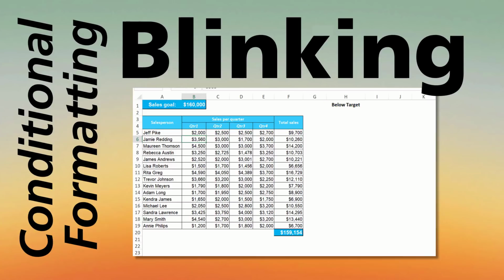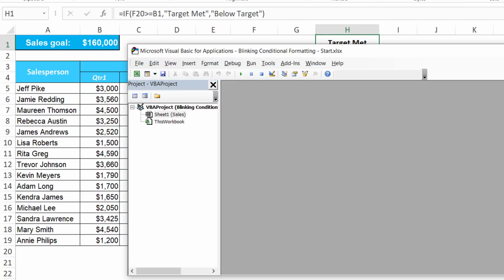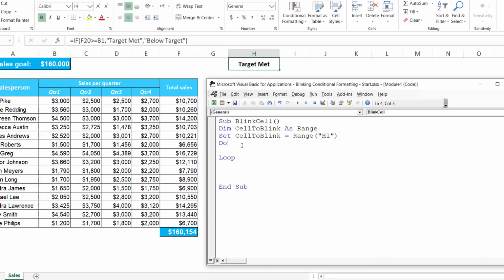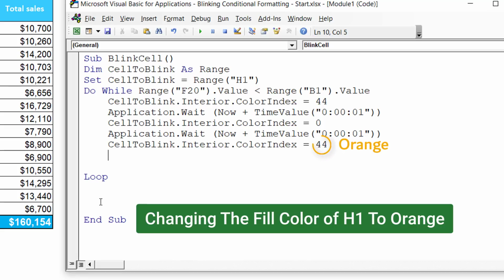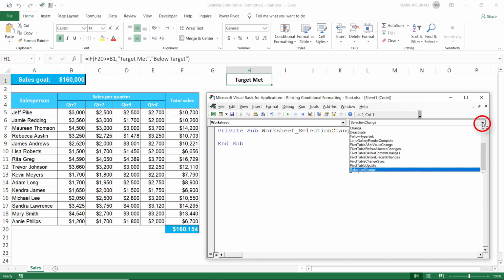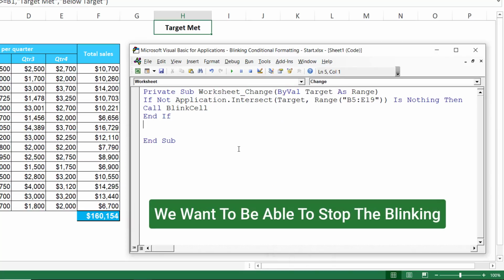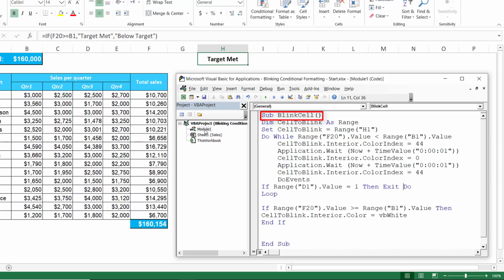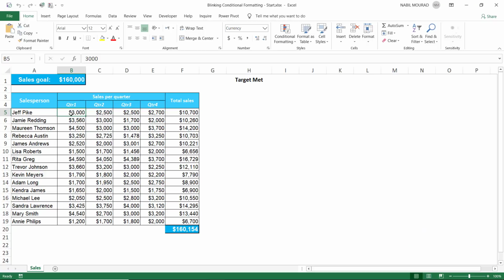Blinking Conditional Formatting... Yes Excel Is Blinking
In this tutorial I show you how I apply a Blinking Conditional Formatting to a cell that starts blinking if a condition is met and stops blinking when the condition is gone.

You can copy and paste the code in your visual basic editor by following the link:
Don't forget to save the file in a macro enabled excel format (.XLSM)
You can master Excel Shortcuts and learn how to memorize them by watching my tutorial: The Top 60 Favorite Shortcuts… With Mind Mapping

To read my Step by Step Blog articles or Register to one of my Free Webinars, visit my blogsite:
To book a Corporate Training or take a Microsoft Office Specialist Exam,
Finally, if you find value in my tutorials, you can support my Channel by hitting the Like button, Sharing, dropping a comment and subscribe, to be notified when new tutorials are released… The Best Is Yet To Come.